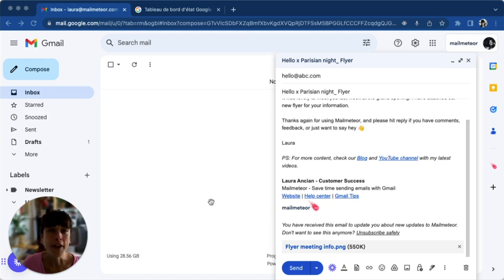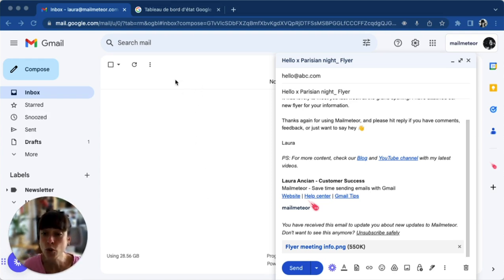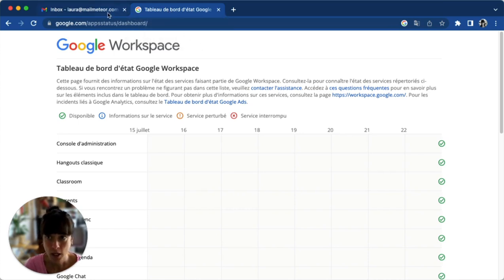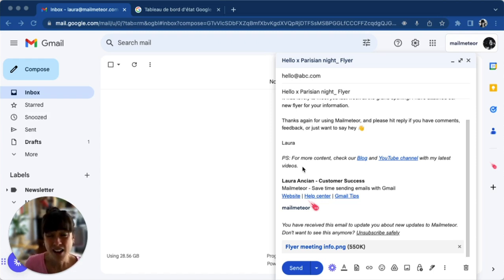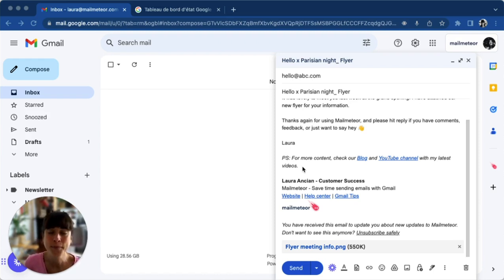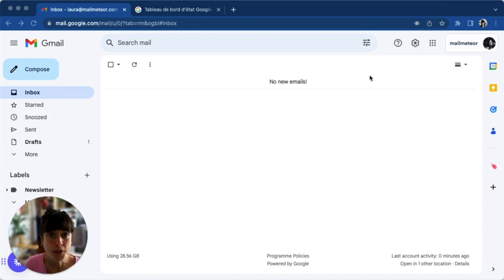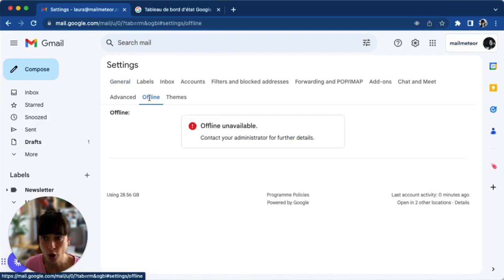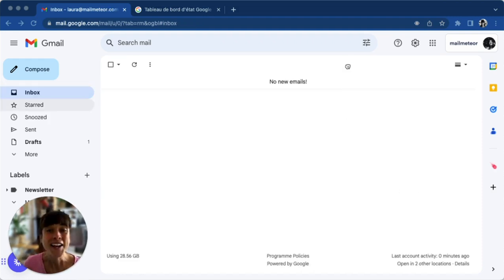How to solve emails queued in Gmail?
Have you ever encountered queued messages when sending emails in Gmail? In this video, I'll provide some quick fixes to clear those queued emails and prevent them from happening again. If you are interested in learning more about queued emails, check our blog post

🎬 Video chapters:
00:00 Introduction
00:23 Quick Fixes
00:58 Verify Google Servers
01:12 Sending with attachments?
01:36 Use another computer